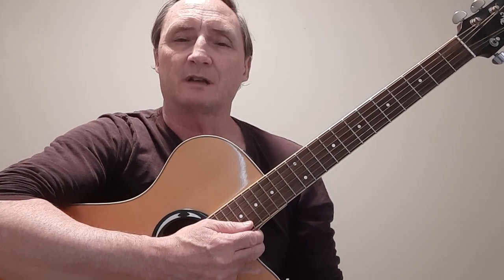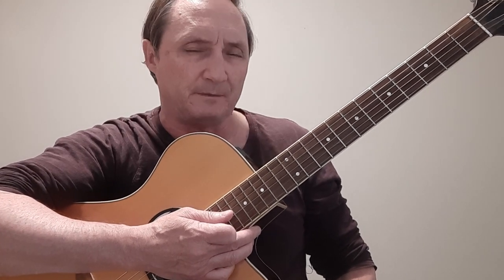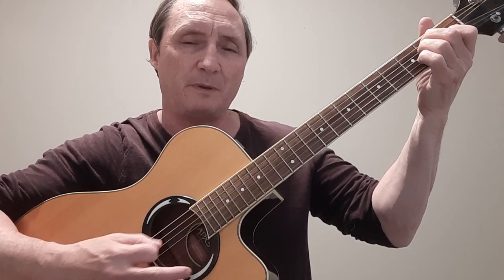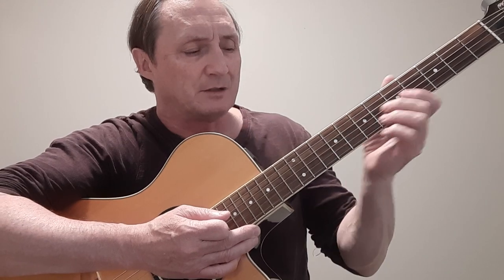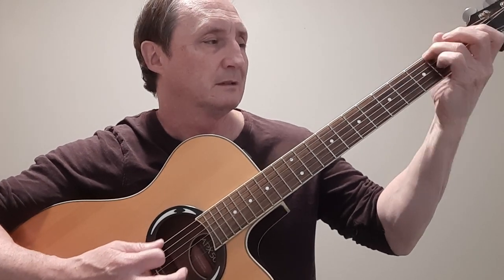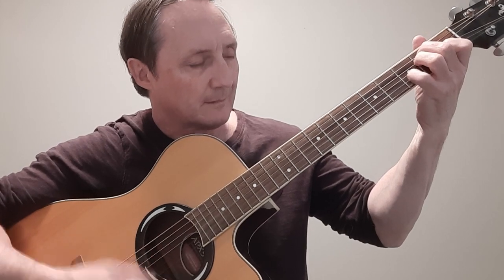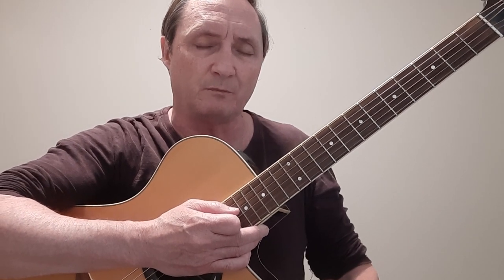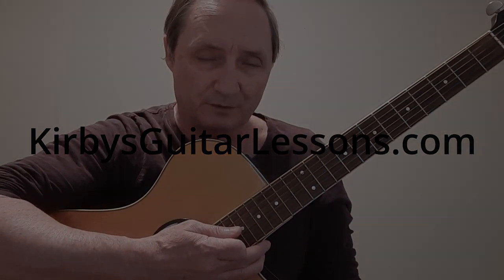Folsom Prison Blues Guitar Lesson - Johnny Cash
Some classic country here from The Man In Black and one called Folsom Prison Blues.
This video demos how I would play this on the guitar.

Thanks for your support thru likes, shares, subs and purchases.

"Folsom Prison Blues" is one of Johnny Cash's most iconic and enduring songs. It was written and recorded by Cash in 1955 and released as a single in 1956. The song became a massive hit for Cash and has since become a timeless classic in the country music genre. Here's a comprehensive overview of the song, its background, and its significance:

    Songwriting and Inspiration:
    "Folsom Prison Blues" was penned by Johnny Cash while stationed in Germany during his time in the United States Air Force. The inspiration for the song came from a combination of his experiences in the military and the 1951 film "Inside the Walls of Folsom Prison." The film left a lasting impression on Cash, leading him to write about the despair and longing for freedom that the prisoners experienced.

    Recording and Release:
    The song was recorded at Sun Studio in Memphis, Tennessee, with legendary producer Sam Phillips. It was released as a single in December 1955, initially on the Sun Records label. The single's B-side was "So Doggone Lonesome," another Cash original.

    Chart Success:
    "Folsom Prison Blues" achieved commercial success, reaching No. 4 on the Billboard country music charts in 1956. The song's popularity helped Johnny Cash establish himself as a significant country music artist and set the stage for his later success.

    Inclusion in Albums:
    Apart from its initial single release, the song appeared on Johnny Cash's debut album, "With His Hot and Blue Guitar!" (1957). It later became a staple in many of Cash's live performances and was featured on various compilation albums and greatest hits collections.

    Live at Folsom Prison:
    Perhaps the most famous rendition of "Folsom Prison Blues" is from the live album "Johnny Cash at Folsom Prison," recorded during a historic performance on January 13, 1968. The album was released later that year and captured the essence of Cash's connection with the inmates, who related to the song's themes of confinement and longing for freedom.

    The "Hello, I'm Johnny Cash" Line:
    The Folsom Prison performance of the song is especially remembered for the iconic opening line, "Hello, I'm Johnny Cash," which has become synonymous with Cash's introduction during live shows.

    Impact and Legacy:
    "Folsom Prison Blues" has had a lasting impact on popular culture and has been covered by numerous artists over the years. Its raw and authentic depiction of the human experience, along with Cash's distinctive vocals and signature "boom-chicka-boom" rhythm, has made it a quintessential country music classic.

    Recognition and Awards:
    The live album "Johnny Cash at Folsom Prison" received widespread critical acclaim and earned Cash a Grammy Award for Best Country Vocal Performance, Male, in 1969. The success of the album revitalized his career and solidified his status as an outlaw country music icon.

    Cultural Significance:
    "Folsom Prison Blues" has resonated with audiences beyond the realm of country music, becoming a symbol of rebellion and empathy for those who feel trapped or marginalized. The song's portrayal of the struggles of the incarcerated has prompted discussions about prison reform and social justice.

    Cover Versions and References:
    The song has been covered by artists from various genres, including rock, blues, and folk. Notably, it has been referenced and sampled in popular culture, appearing in films, TV shows, and video games.

In conclusion, "Folsom Prison Blues" remains an integral part of Johnny Cash's musical legacy. Its timeless appeal lies in its honest portrayal of the human condition and its connection with listeners from all walks of life. The song's enduring popularity ensures that it will continue to be celebrated and appreciated by generations to come.